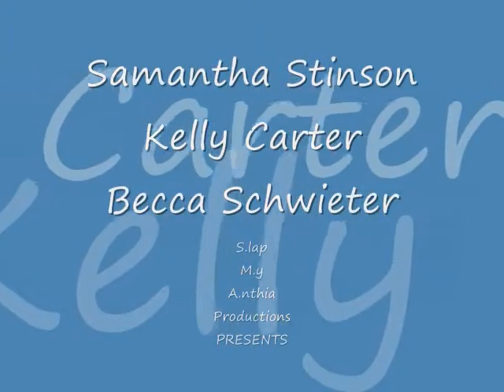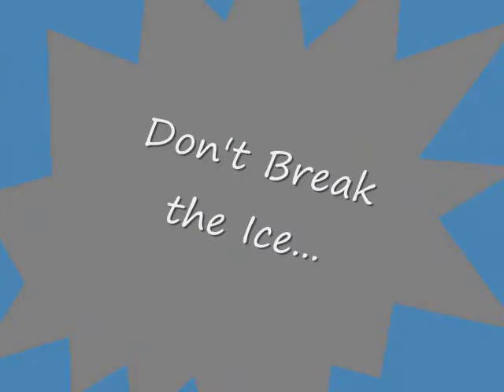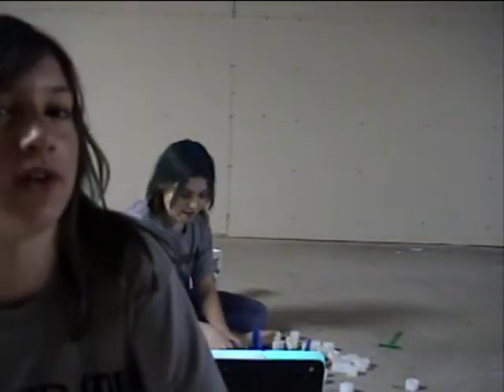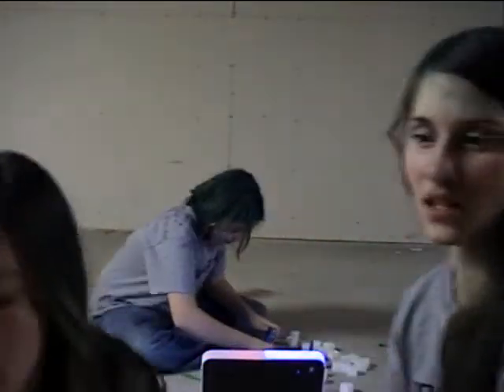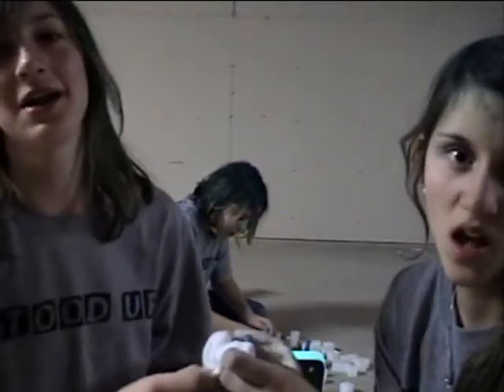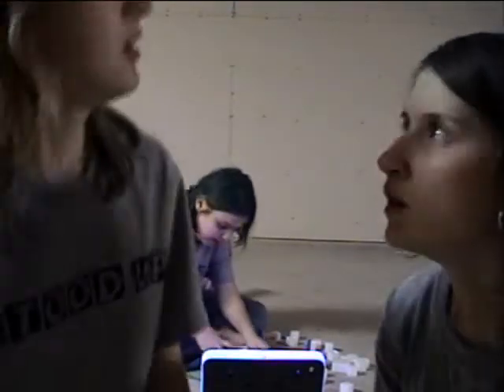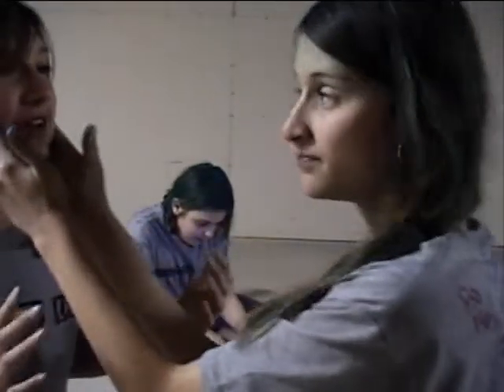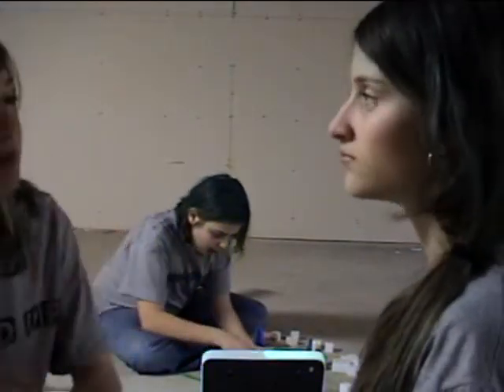Don't Break the Ice... Part I - SMA Productions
IN THE DARK!!!